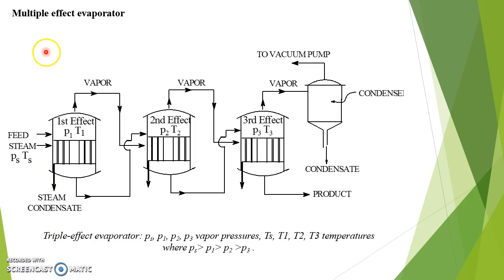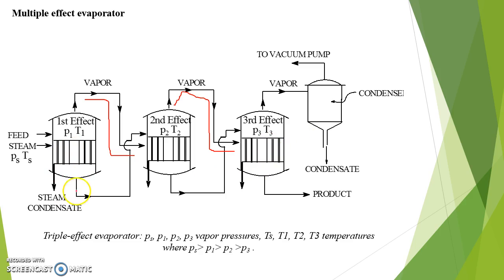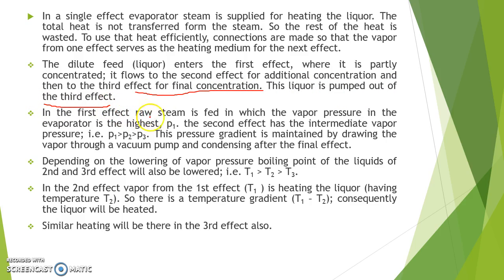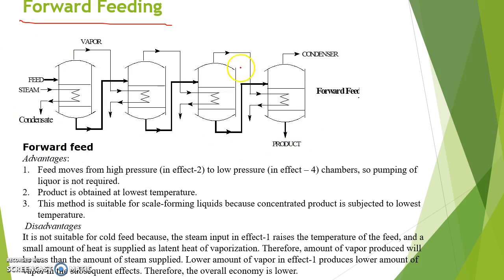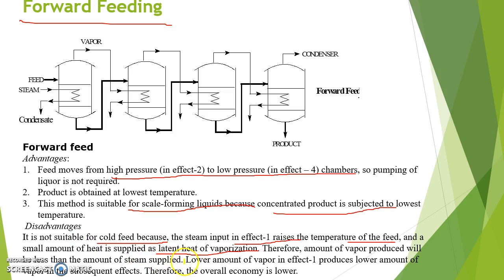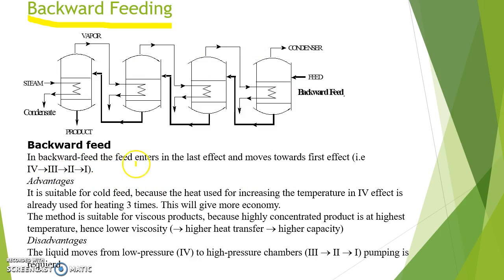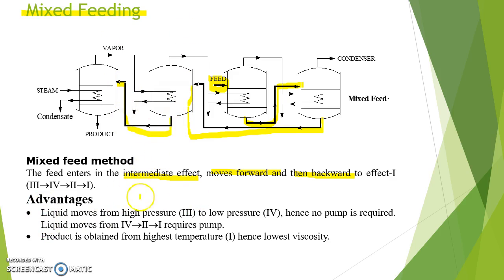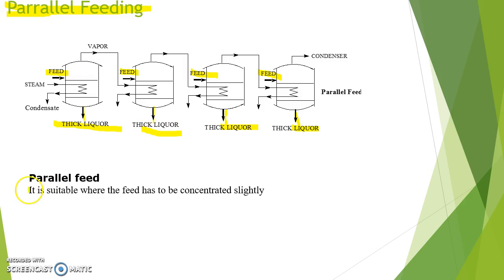Multiple Effect Evaporator By Dr S P Singh